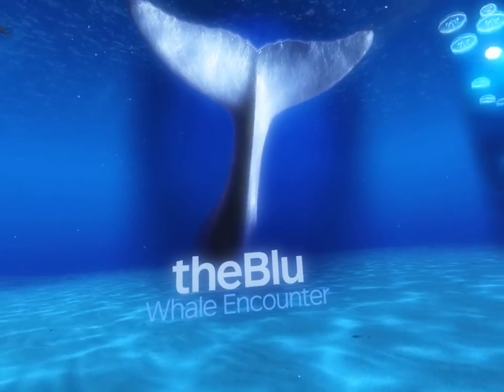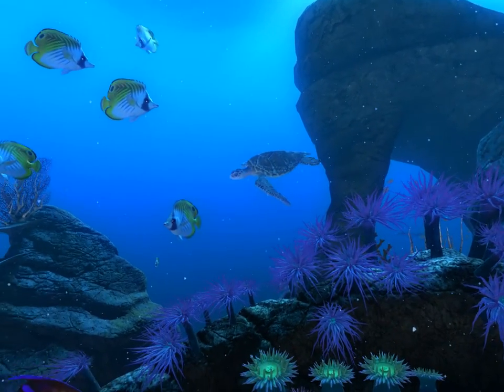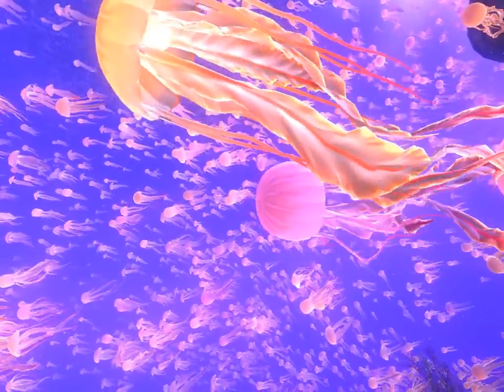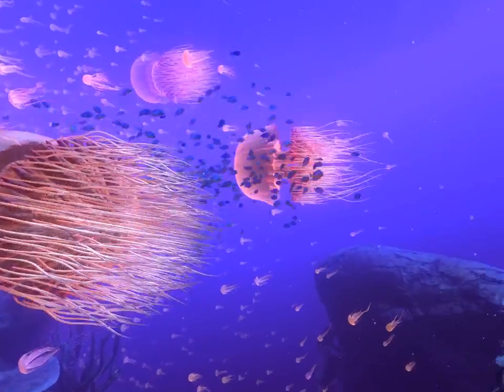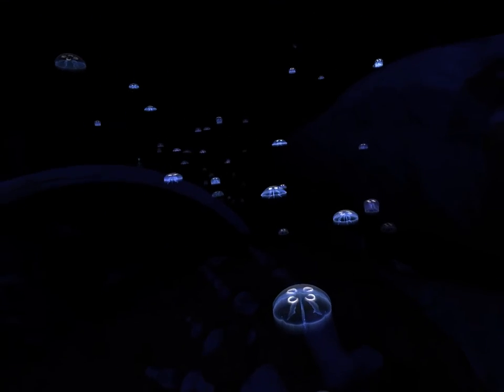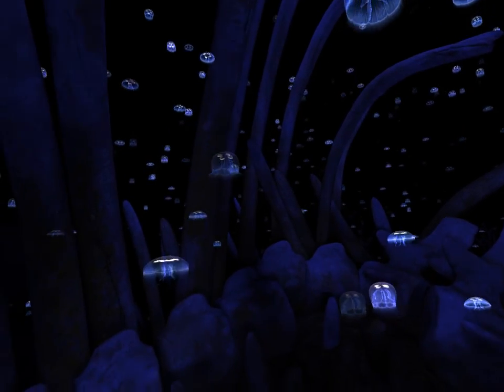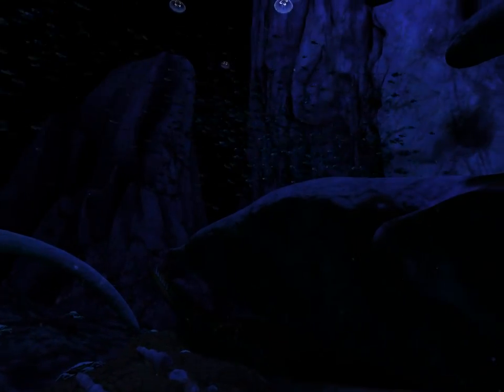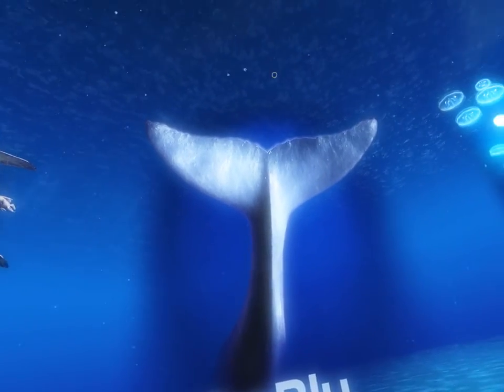Lokean Gaming: theBlu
Let's all take a breather under the sea.

Love the channel? Want to buy me a cup of coffee?